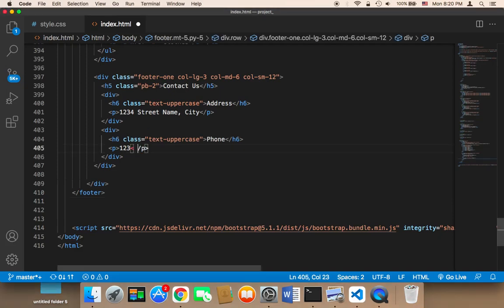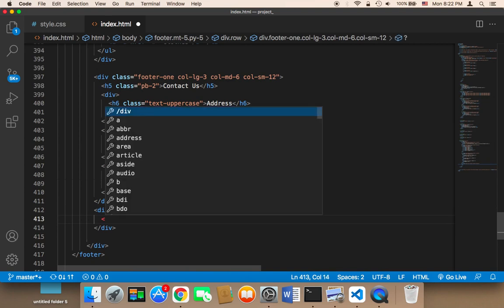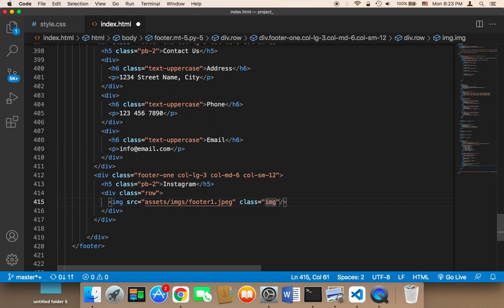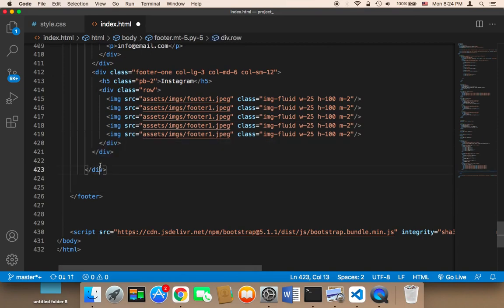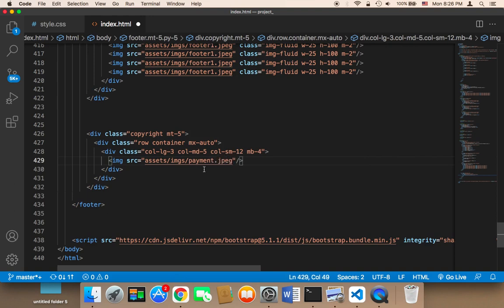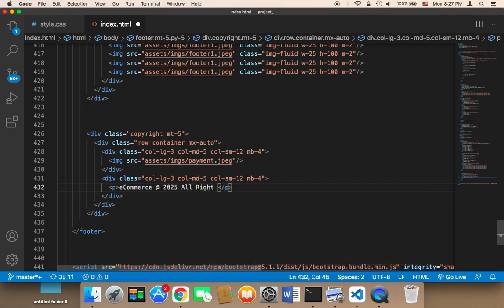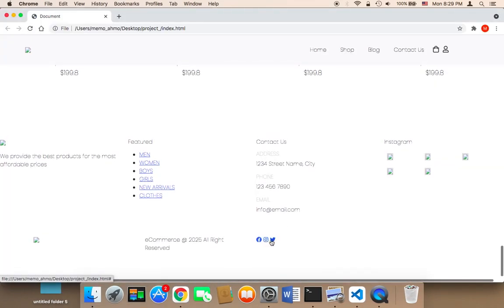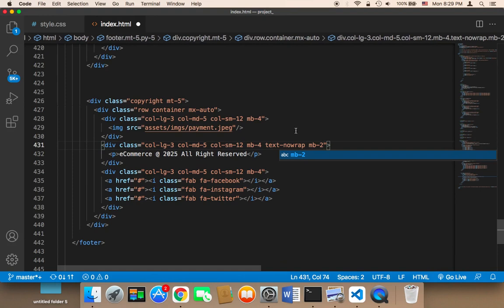Create E-commerce Website Using PHP - Part 25